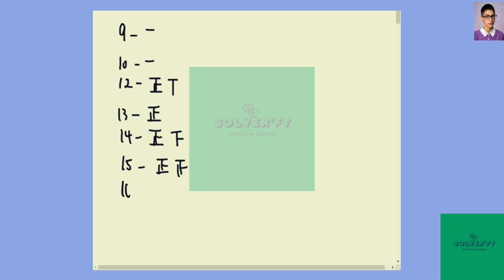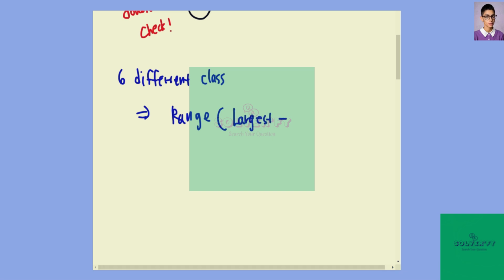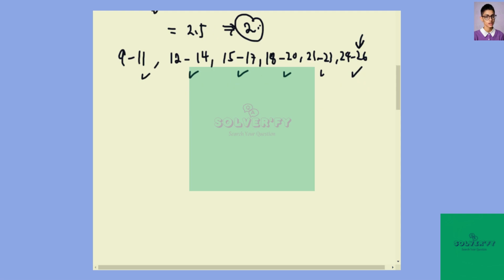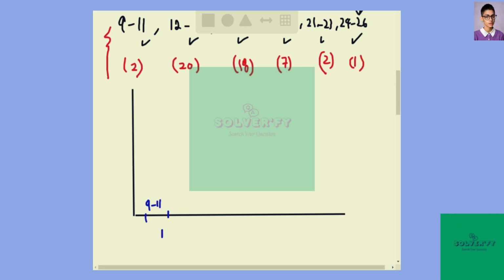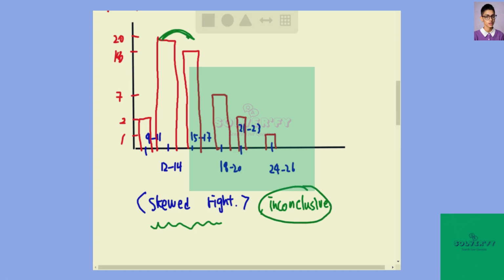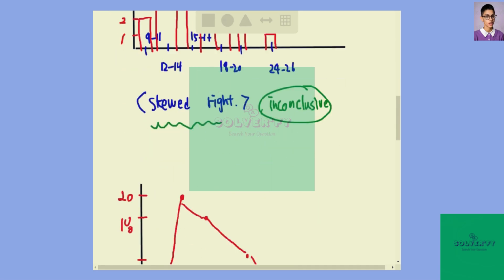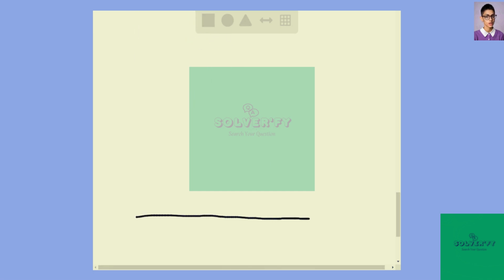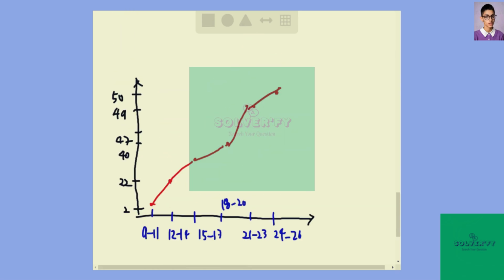Pupils Per Teacher The average number of pupils per teacher in each state is shown. Construct a grou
Pupils Per Teacher The average number of pupils per teacher in each state is shown. Construct a grouped frequency distribution with 6 classes. Draw a histogram, frequency polygon, and ogive. Analyze the distribution.